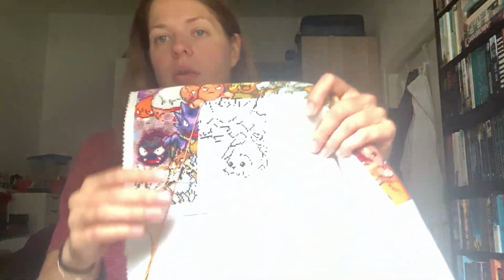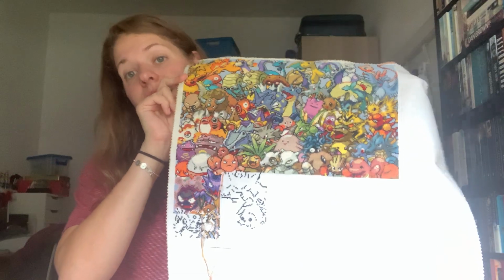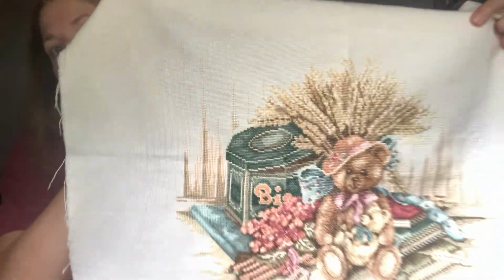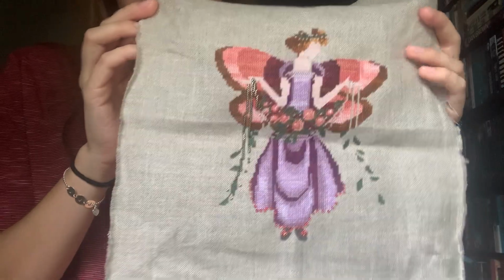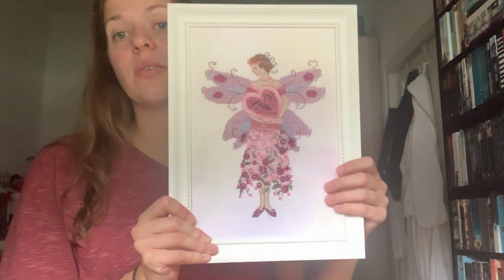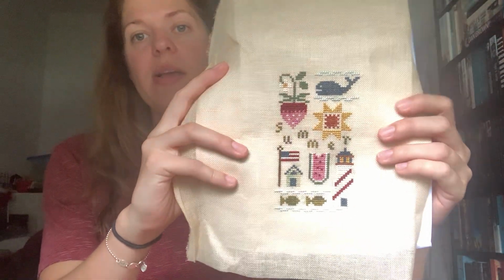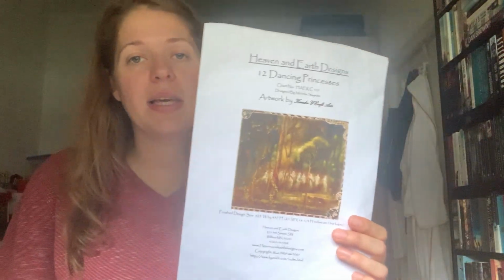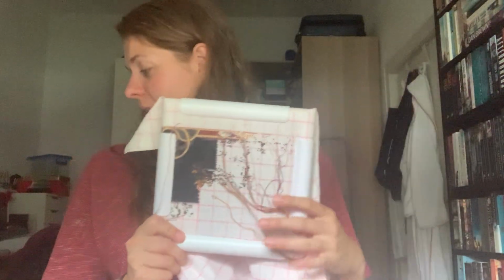Flosstube 2020: Episode 8 - Spring & Santa (and saying HP instead of Pokemon..)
Filmed on Friday September 4, 2020